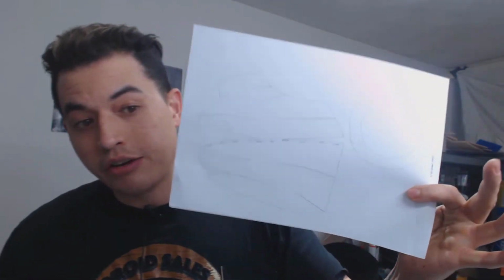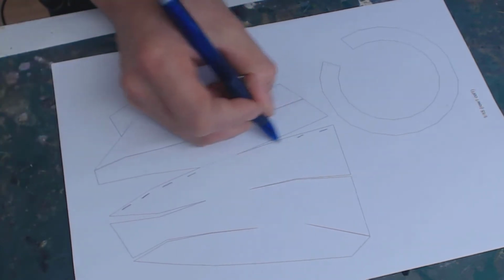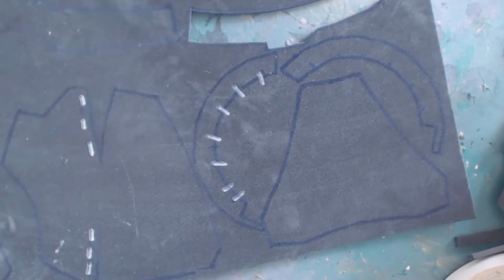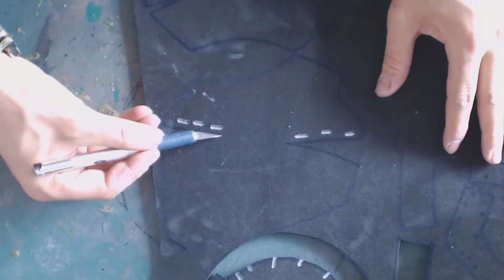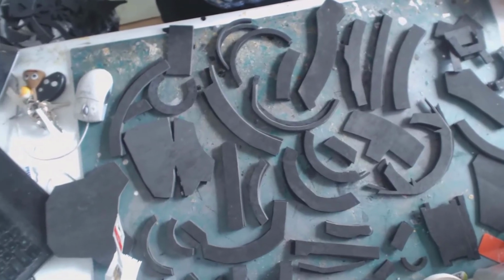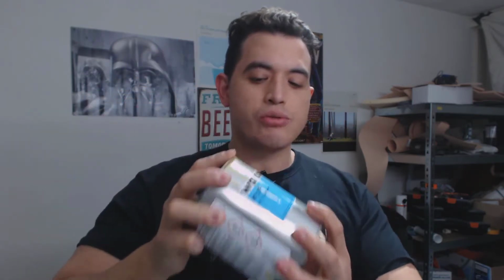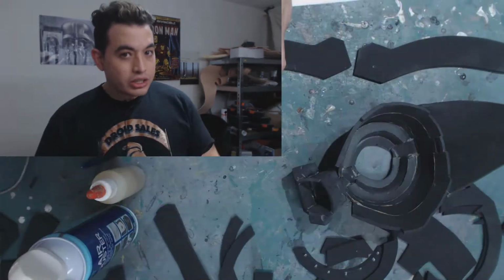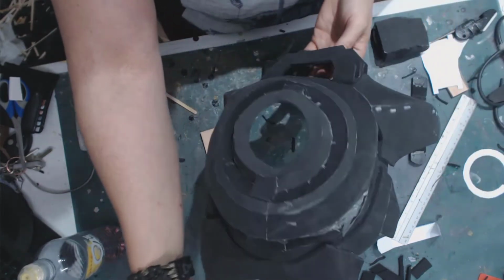Pepakura basics, cutting and building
Time for episode 2 of Pepakura basics, im gonna show you the techniques i use to cut and build the costume of your choice from pepakura.

building is not that hard, its just putting the foam pieces back together as pepakura is showing you on the screen.

the video is not that long as the last 7 minutes or so is just extra footage of me building.
done on purpose if you need some more examples of how i glue my parts.